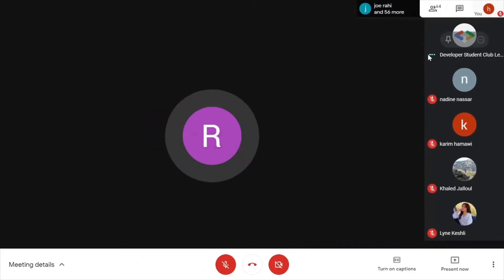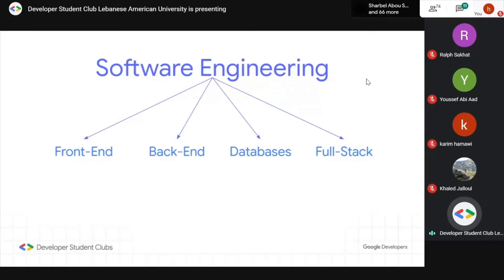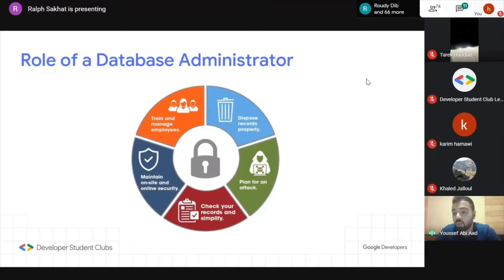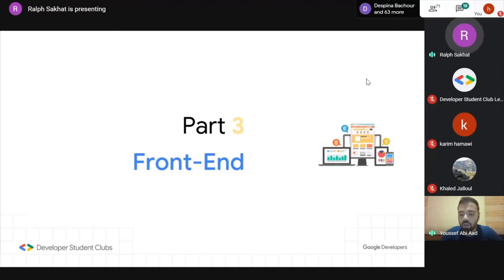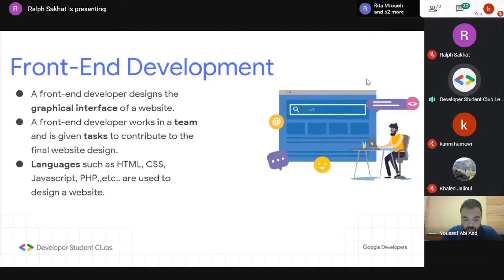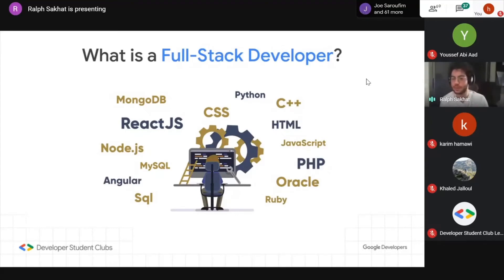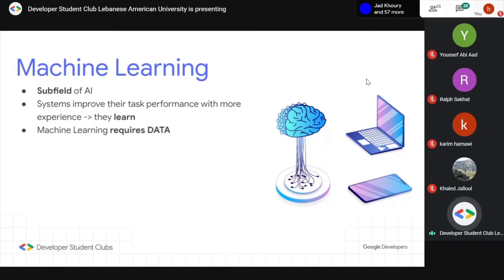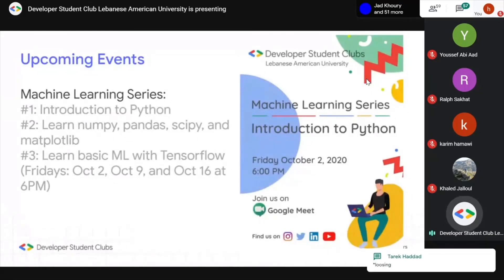Introduction to Software Engineering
Recording for "Intro to Software Engineering" event by Developer Student Club - Lebanese American University held on 29 Sept 2020.